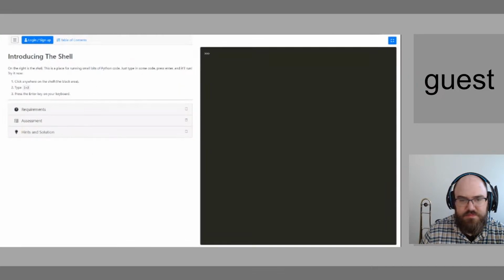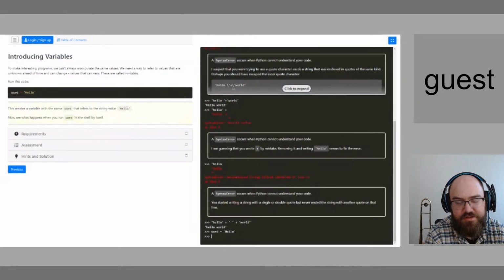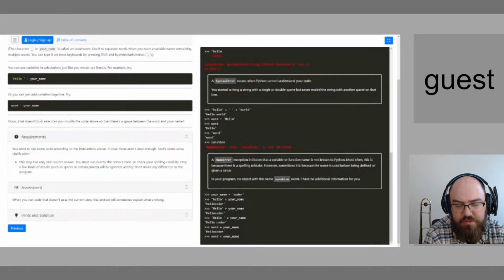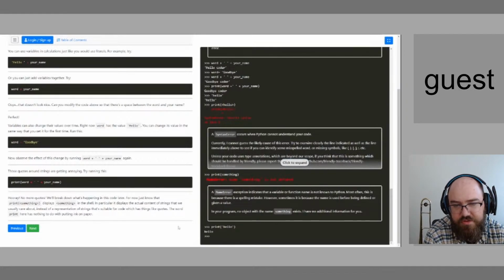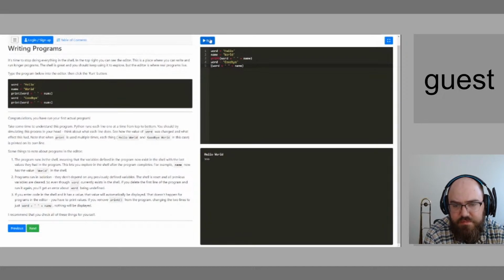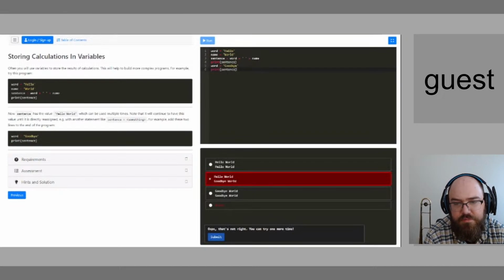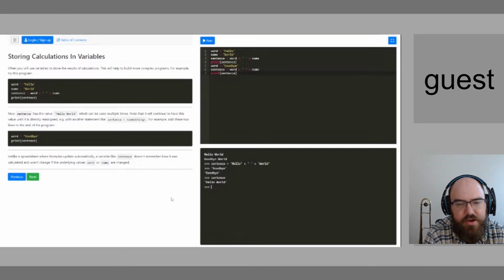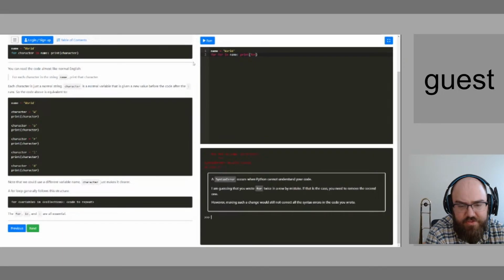Noob Friendly Python Lesson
Part 1 - Live Lesson With FutureCoder.io - Learn Python From Scratch

We will do a live coding lesson on YouTube.